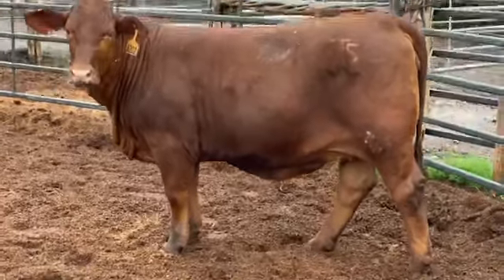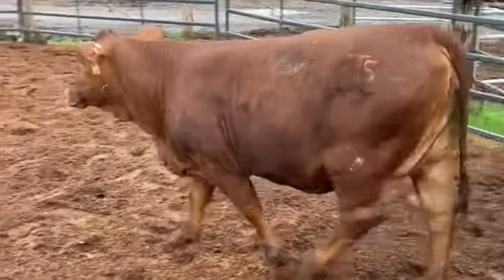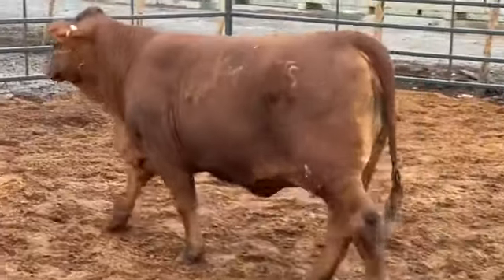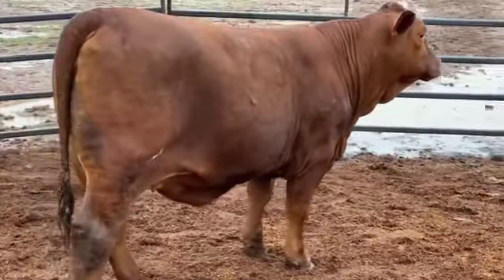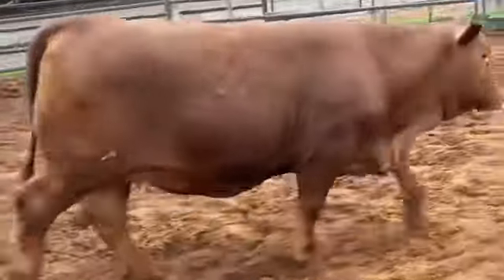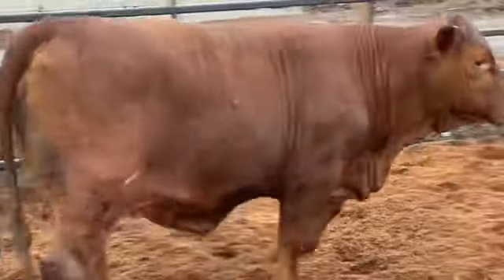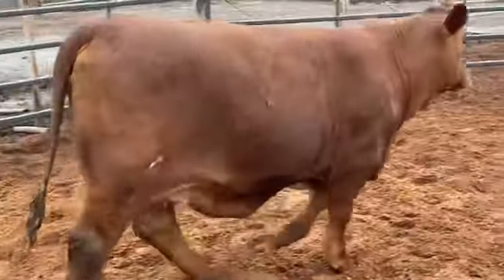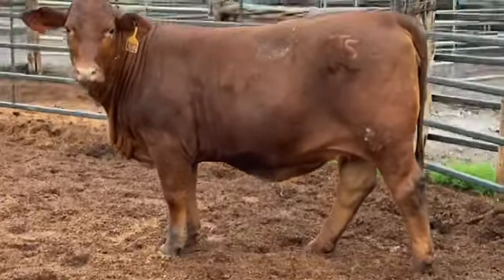Auction Lot #9202 “Prototype”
Lot #9202
“Prototype”

This heifer will weigh around 800 pounds and is longtime weaned, fully vaccinated and tested BVD pi free. Bidding will close at 6:00pm Saturday. You must bid at least $25 over the current bid price. All bidding will be done directly on our website. Location-Bryan, TX.